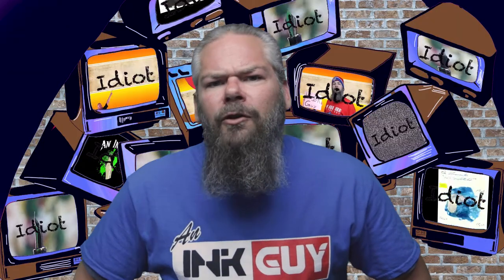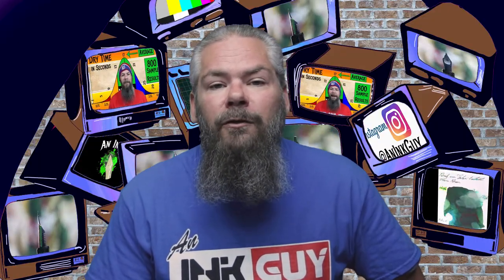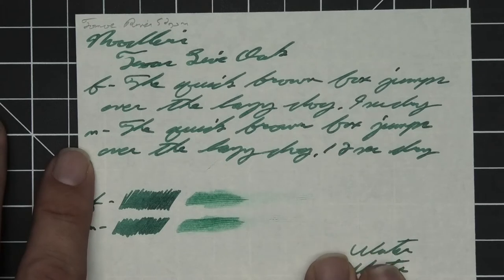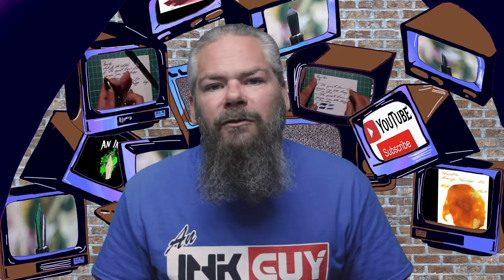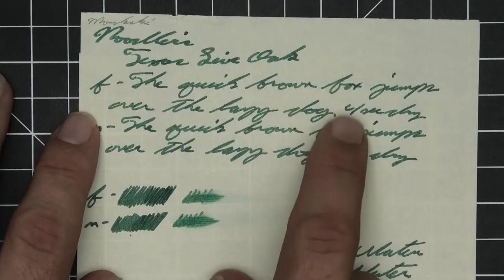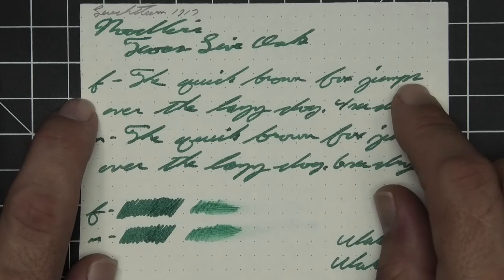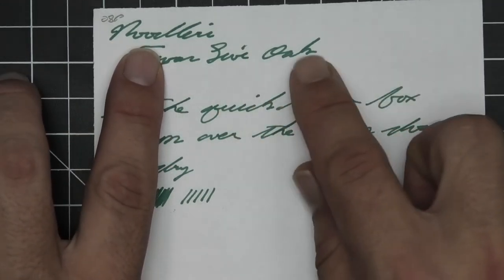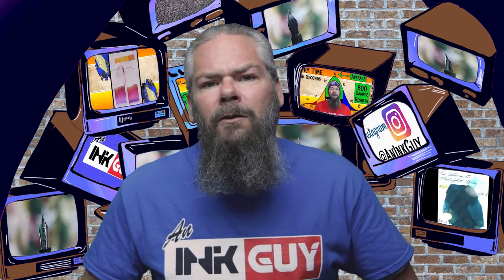Noodler's Exclusive Texas Live Oak Fountain Pen Ink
Noodler's  Exclusive    Texas Live Oak is a green fountain pen ink.

00:00 Intro
00:23 Clairfontaine 90gsm
01:11 Range of Experience
01:29 Tomoe River 52gsm
02:19 Chromatography
02:52 Rhodia 80gms
04:07 Resistance tests
05:03 Paper 1:
06:22 Viscosity (or flow)
06:44 Paper 2
08:14 Average dry time
08:27 Paper 3
09:19 Complement ink
09:41 My thoughts on ink
10:07 Flow and nib choice for this ink
10:18 Outro